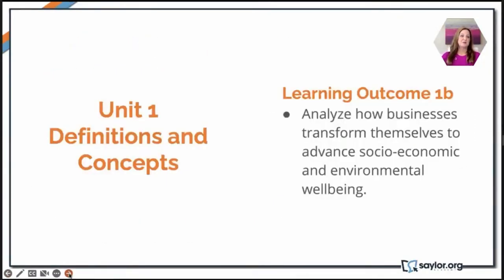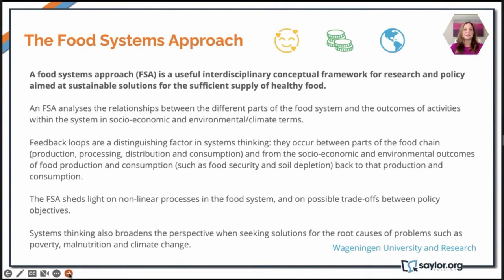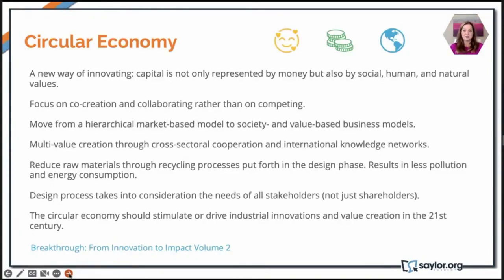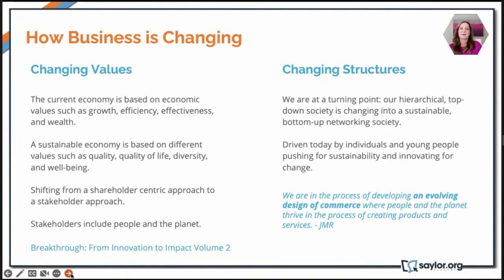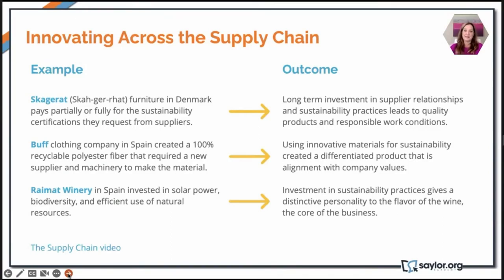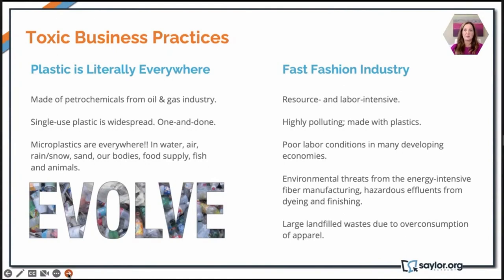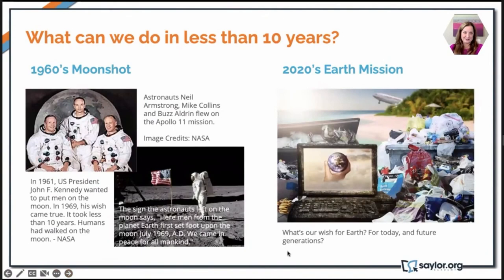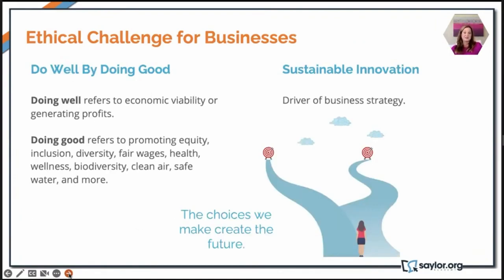Innovation and Sustainability: Study Session #3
This video is a supplement to Saylor Academy's MBA604: Unit 1 – Learning Outcome 1
b continued + 1c